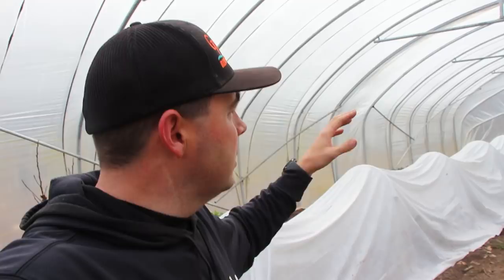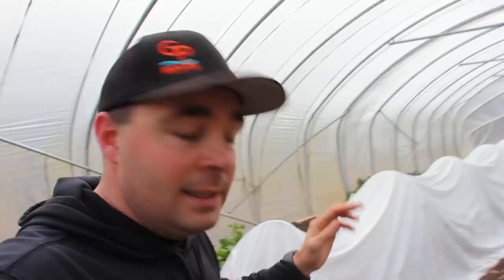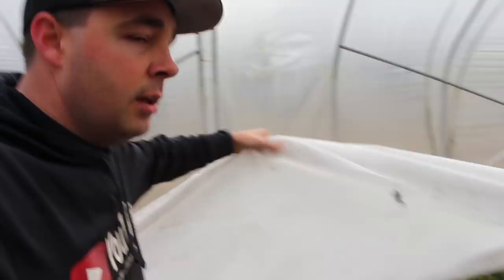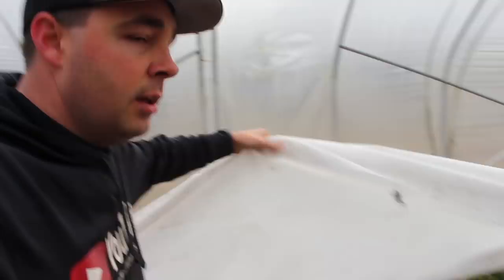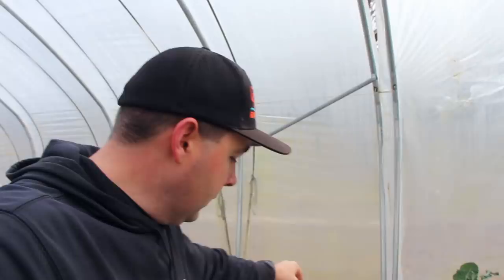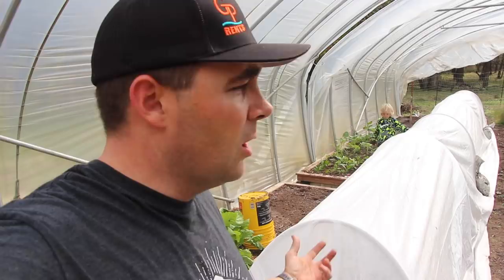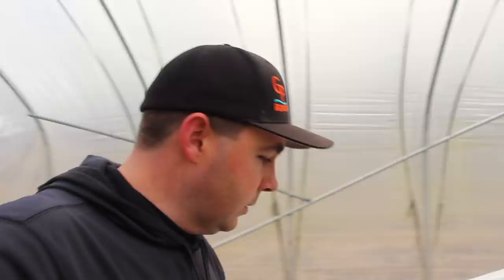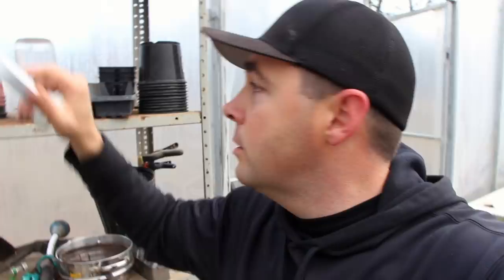PROOF That Low Tunnels Actually Work!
Low tunnels are a great way to add extra frost protection to your garden. You can build low tunnels over your existing gardens and start earlier in the spring or grow later into the fall and winter.

Govee Temperature Sensors

Canon T5i